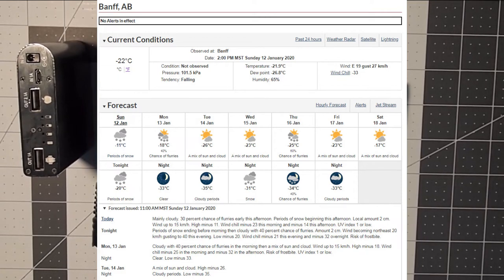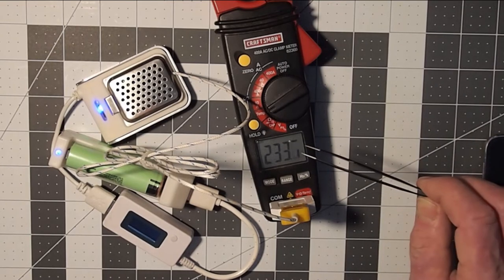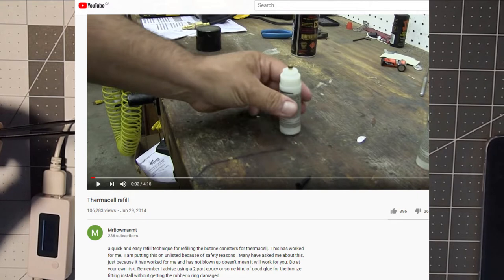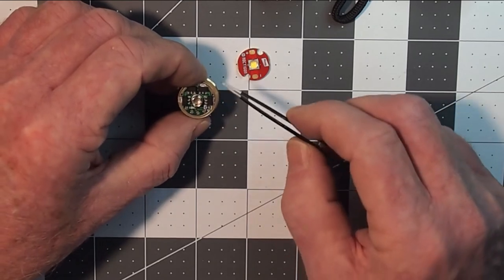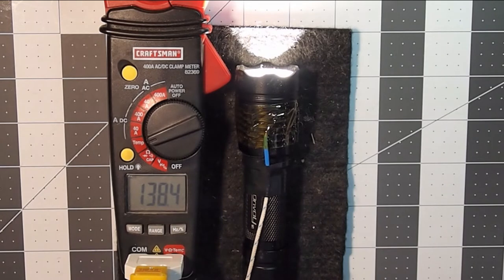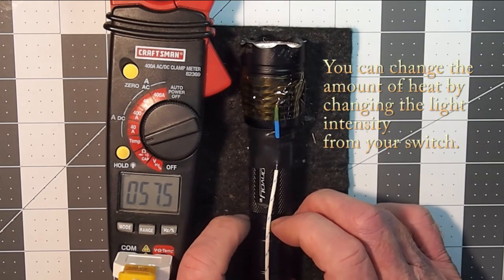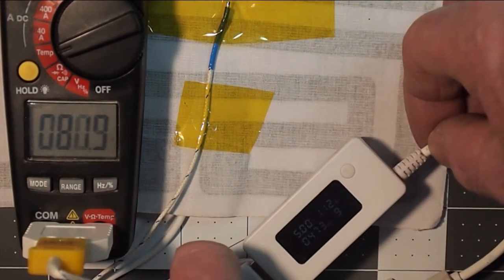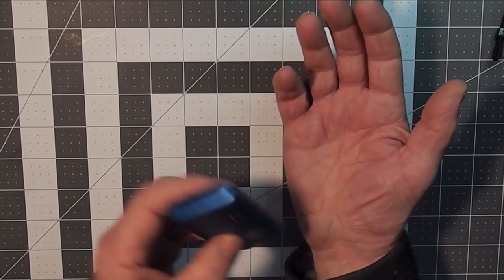Handwarmers S04E06: Electronic devices that can warm your pockets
There are a large variety of electronic handwarmers showing up in the retail online channels. As shown in one of Big Clive's Youtube demonstrations, they typically use lower capacity 18650 Lithium Ion Cobalt cells. Heat is a natural consequence of the result of power required by electronic devices of all sorts, and an electronic handwarmer is not the only thing that can add enough heat to your pocket to warm your hands.

This video will demonstrate some potentially effective alternatives to electronic handwarmers you may already have in a drawer, and will also compare the efficacy between the heat yield of liquid fuel devices that produce heat through an exothermic reaction supported by platinum catalyst.

Timeline:
00:00 a variety of battery powered devices that produce heat
00:10 electronic pocket handwarmers: teardown by Big Clive
00:23 other handwarmer reviews from Big Clive
00:37 rechargeable handwarmer listing on Amazon
01:45 USB Insect repellent heat pads
05:15 Thermacell devices
07:15 Convoy M1 flashlight host with Nanjg 105C driver and Noctigon Copper MCPCB
10:30 LED CRI values explained
12:00 Heat output achieved from Convoy flashlight
14:45 Using ramping switch to control heat output on Convoy Host
15:30 Heat from 4 cell monster flashlight
15:45 testing various heat pads powered by USB
18:22 conclusions
21:30  end roll